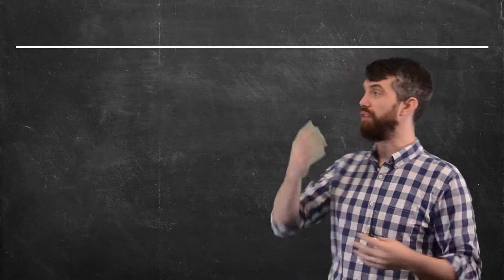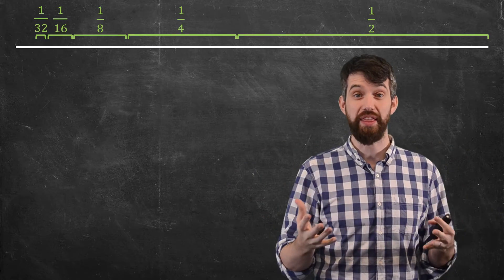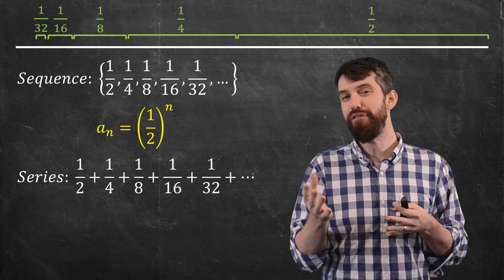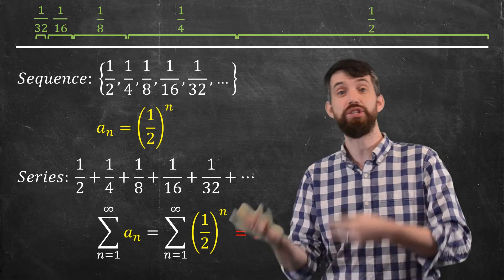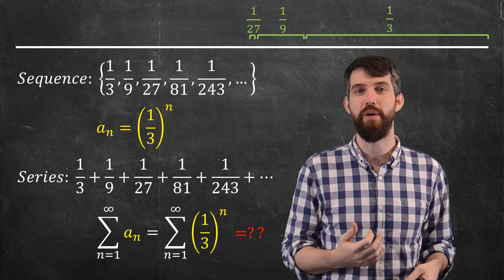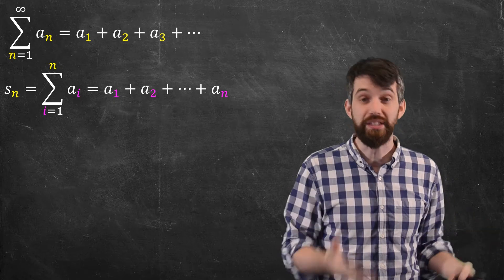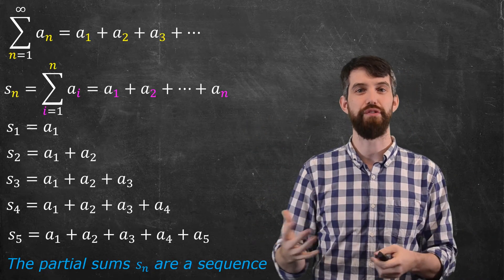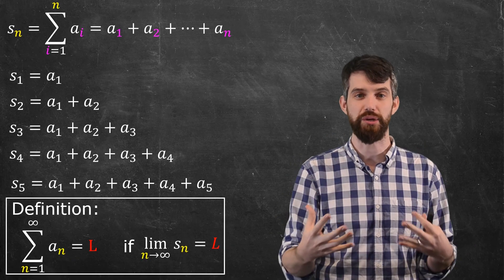Intro to Series: What is 1/2+1/4+1/8+1/16+...?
A series is the infinite sum of the terms of a sequence. In this video we see some examples, introduce the terminology, and then give the formal definition of convergence of a series in terms of partial sums.